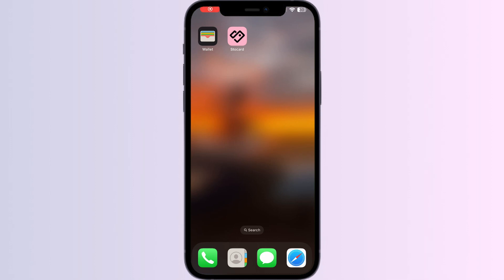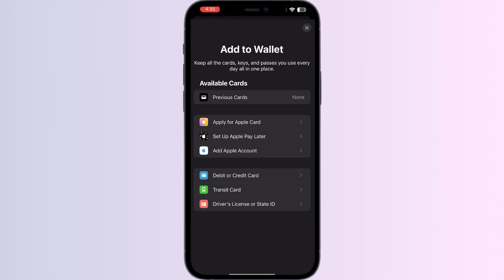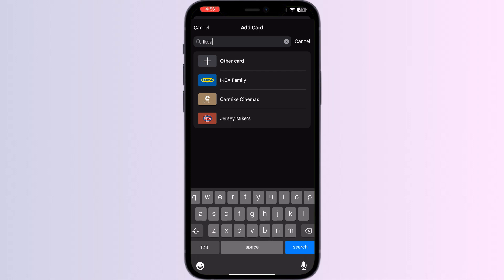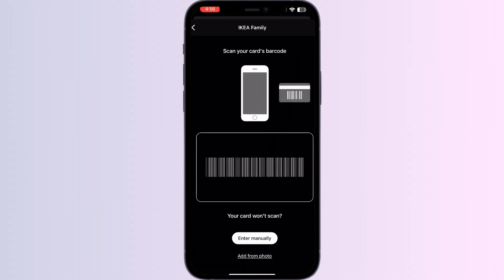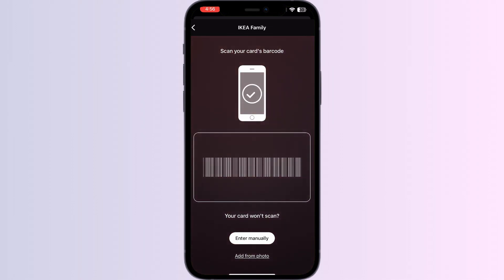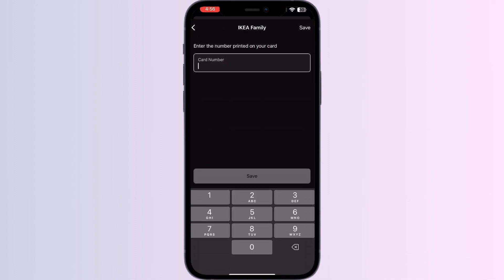How to Add Your IKEA Family Card to Apple Wallet – Guide for Digital Membership on iPhone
In this informative YouTube video, we will guide you through the process of adding your Ikea Family Card to Apple Wallet. By following our step-by-step instructions, you will be able to conveniently access your Ikea Family Card on your iPhone or Apple Watch. Say goodbye to carrying physical cards and enjoy the ease of having your Ikea Family Card readily available on your Apple devices. Join us as we simplify the process and enhance your shopping experience with Ikea.